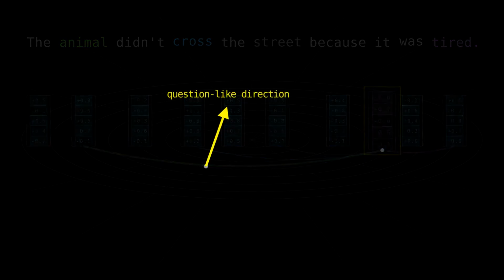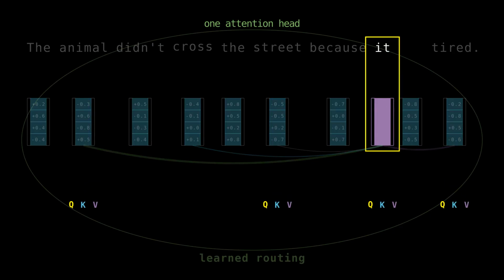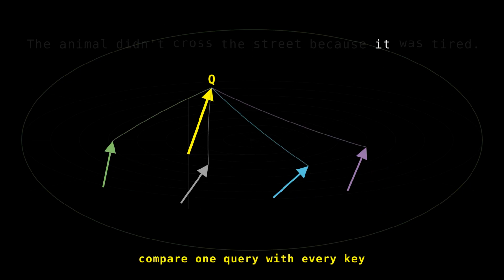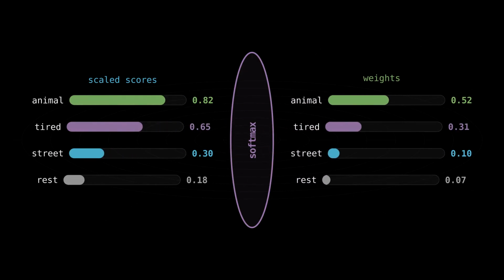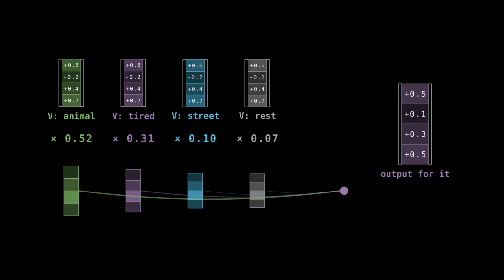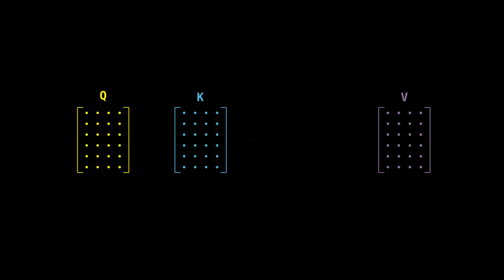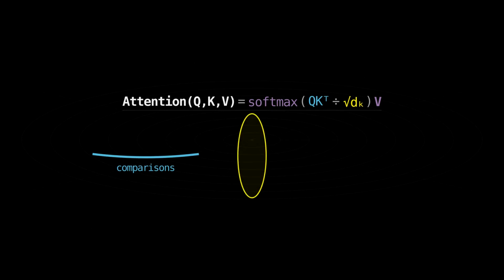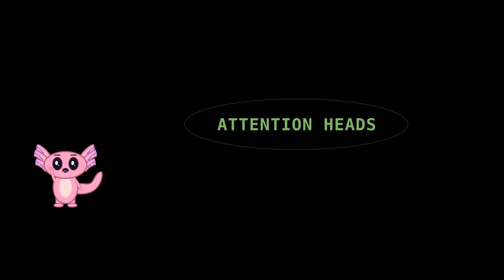Attention Explained Without the Confusing Math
The word “it” seems simple. But in “The animal didn’t cross the street because it was tired,” a language model has to decide which surrounding tokens matter—and how much information each one should contribute.

This visual explanation turns attention into something you can see. We follow one token position as it creates a query, compares that query with keys, scales the resulting scores, converts them into weights with softmax, and mixes the corresponding value vectors into a new context-rich representation.

You’ll also see how attention becomes a matrix, why language models use multiple attention heads, how causal masking restricts what a token can access, and why attention weights are useful evidence but not guaranteed explanations of a model’s reasoning.

This is Episode 4 of How Large Language Models Actually Work. The explanation is visual first: geometry before algebra, followed by the full attention formula once every operation already makes sense.

Chapters:
0:00 Why the word “it” is hard
1:03 How context changes meaning
2:03 Queries, keys, and values
3:26 How attention scores compatibility
4:47 Scaling and softmax
5:49 How value vectors get mixed
7:14 Attention as a matrix
8:44 The full formula, decoded
9:52 Why models use multiple attention heads

Sources and further reading:

Vaswani et al. — Attention Is All You Need